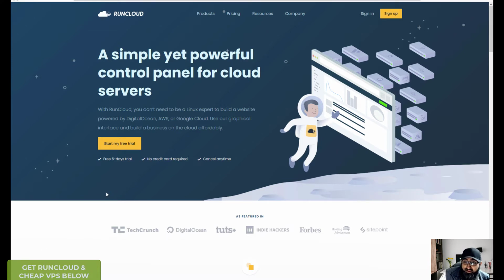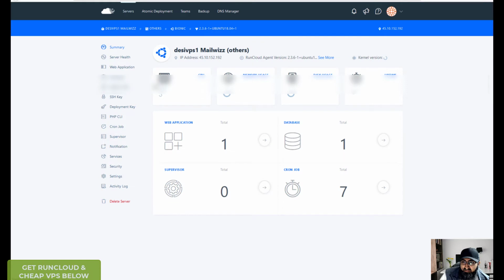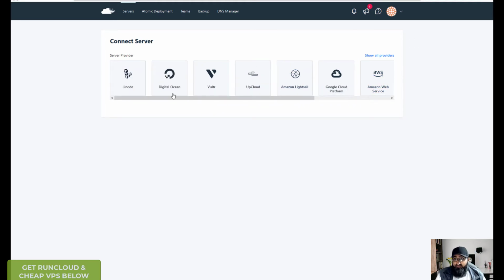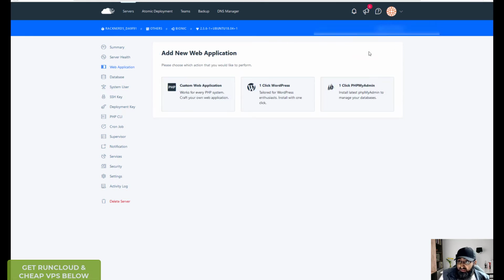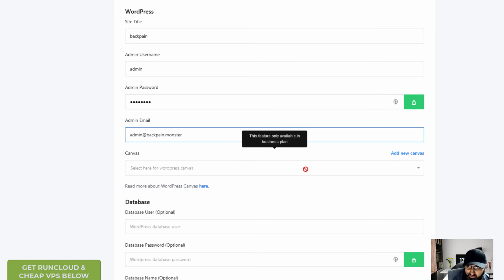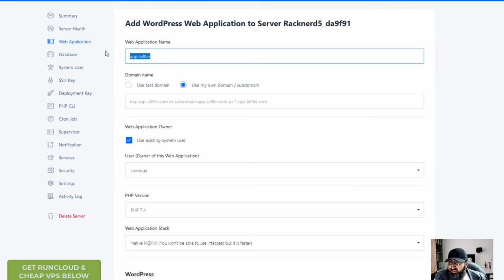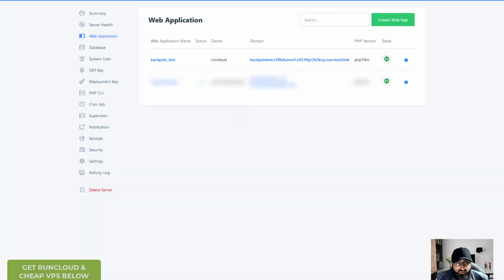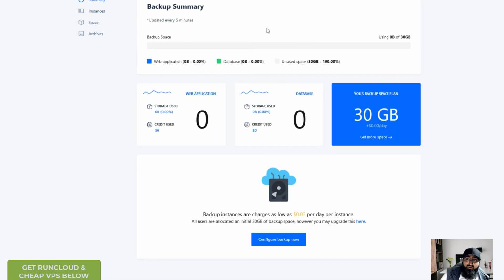Runcloud Review | Runcloud WordPress setup | Runcloud Control Panel Demo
Runcloud review with control panel demo, WordPress site setup and pricing.

Runcloud is an easy to use control panel for VPS machines.  If you are looking for a cheap VPS check the link below for the company I use.

Runcloud is a beginner friendly VPS server management app that connects to any server running Ubuntu 16.04/18.04 - if your server does not have Ubuntu installed, it is usually just a case of running a script or changing via your VPS host control panel.

Installation of the Runcloud script to your server can be done manually (my preference) with a copy & paste code segment or Runcloud can login to the server.

My main use for Runcloud is to set up Multiple WordPress sites on a VPS server, the 1-Click WordPress install as demonstrated in the video is easy to do and works great.

I also use a VPS for Mailwizz email marketing server which is my favourite email marketing software for cold email marketing.  The features are extensive and it is relatively easy to setup and start using.

I purchase most of my VPS servers from Racknerd as they are cheap and very powerful compared to mainstream services.

🧰 20+ Tools - better and cheaper than ClickFunnels, unlimited hosting, webinars, videos, membership sites + free lifetime account